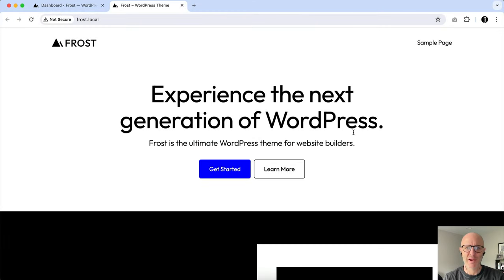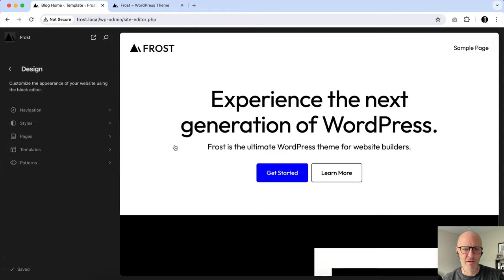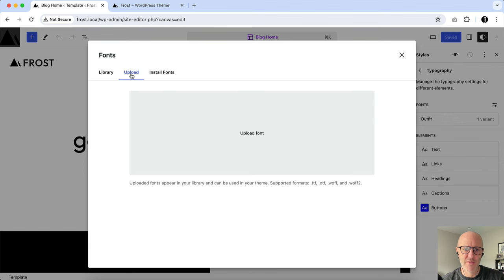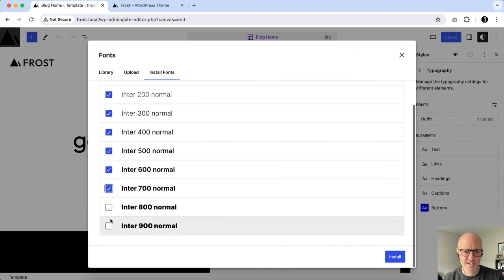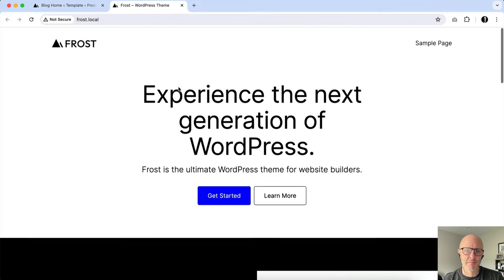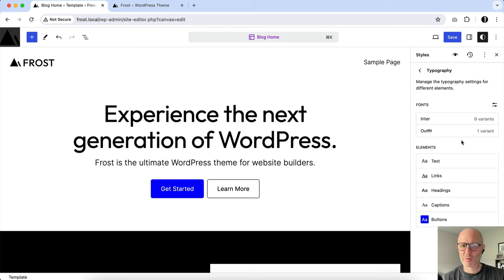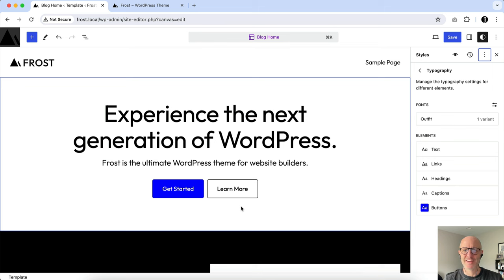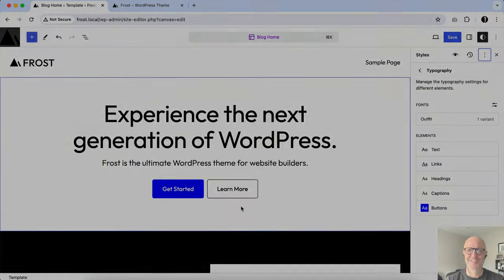How to Install Google Fonts on Your WordPress Website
Watch this quick and straightforward tutorial where I demonstrate how WordPress 6.5’s Font Library, now fully integrated with Google Fonts, simplifies font management and integration. This update has made adding and customizing Google Fonts on your website incredibly easy.

Whether you're a design pro or just starting out, you'll find that enhancing your site’s typography is now just a few clicks away. I'll guide you through the user-friendly features that allow for the rapid selection and application of fonts from the extensive Google Fonts library.

I’ll unlock new creative possibilities for your WordPress projects. Learn how simple and effective it is to incorporate Google Fonts into your site, instantly boosting its aesthetic and functionality with minimal effort.

About the presenter:

Brian Gardner is a Principal WordPress Advocate at WP Engine. He is the founder of StudioPress and co-creator of the Genesis Framework.